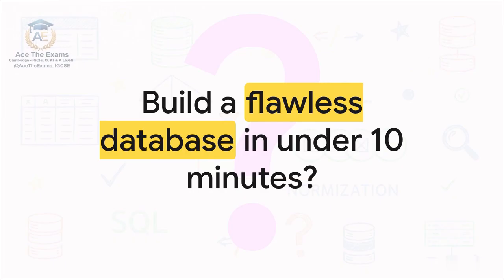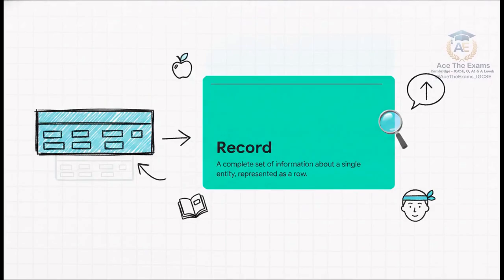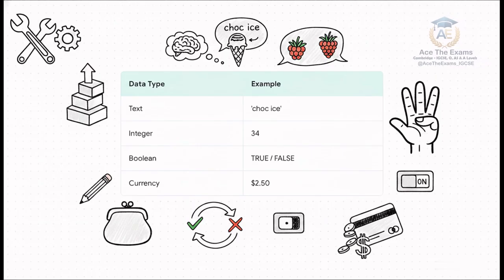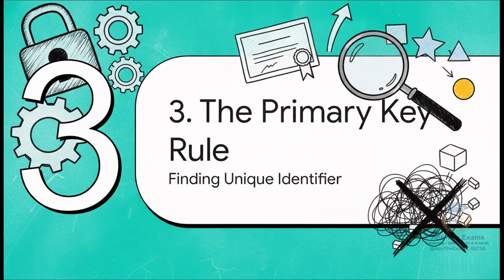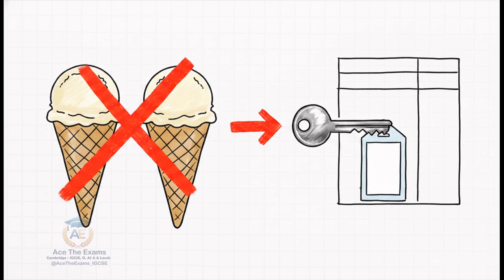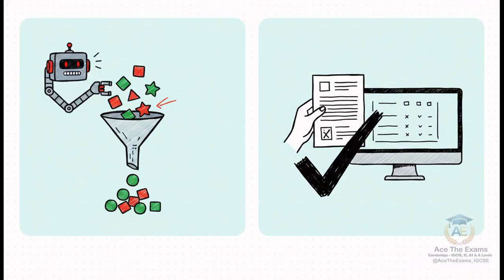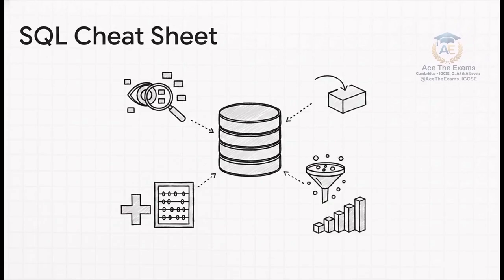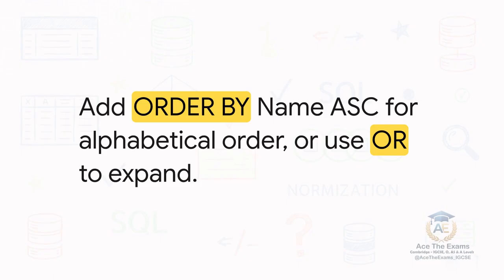A* Exam Guide: Databases - IGCSE Co... | Cambridge IGCSE Computer Science - and 0478 | Ace The Exams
Topic: Databases - IGCSE Computer Science 0478
Subject: Computer Science - and 0478
Level: IGCSE